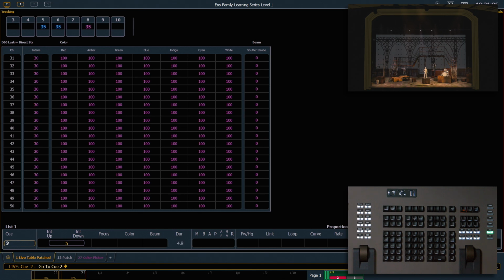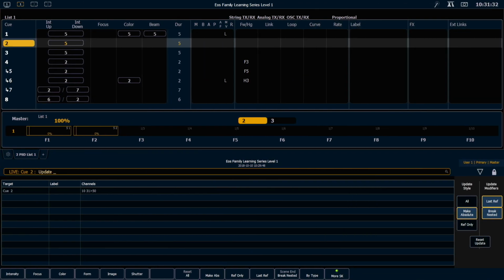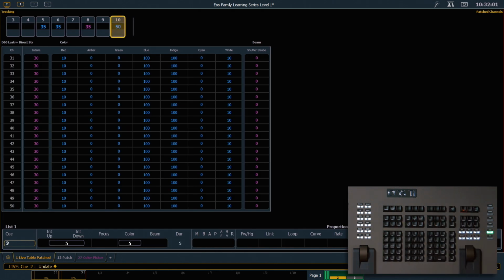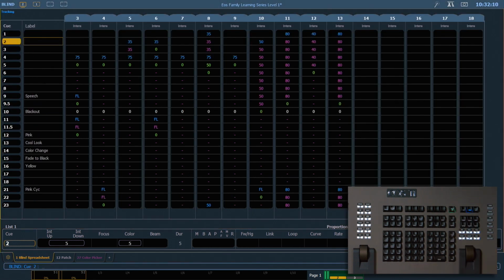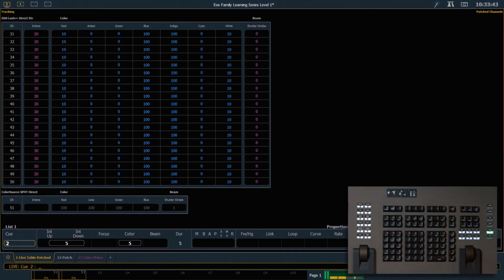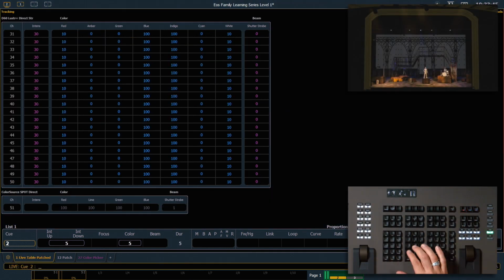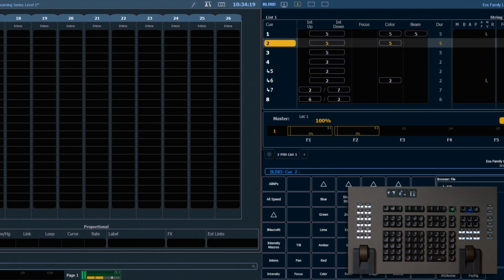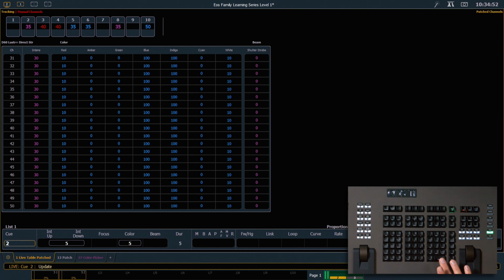Update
Update is a ‘save changes’ tool. Update saves manual changes back to targets such as cues, palettes, presets and submasters. In level one, simple updates are applied to show tracking and cue only.

For emergency/technical assistance contact ETC Technical Services @:
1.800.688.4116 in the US